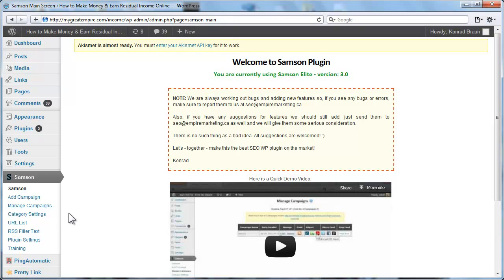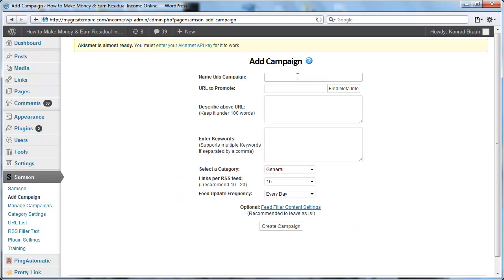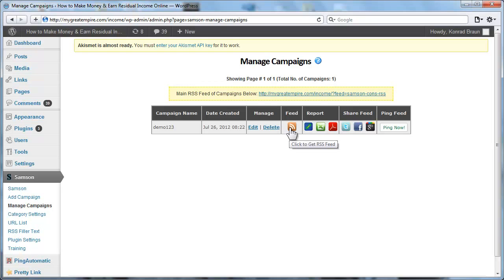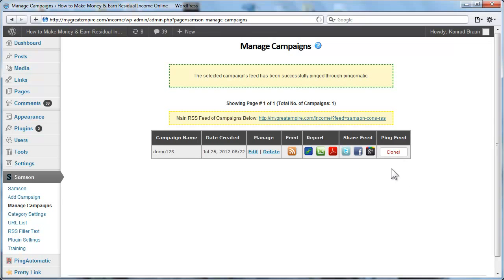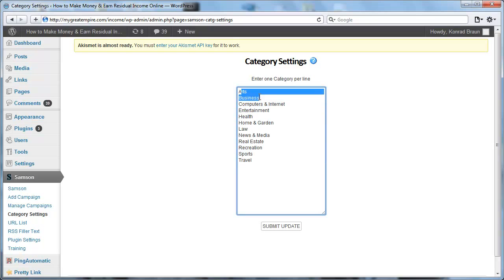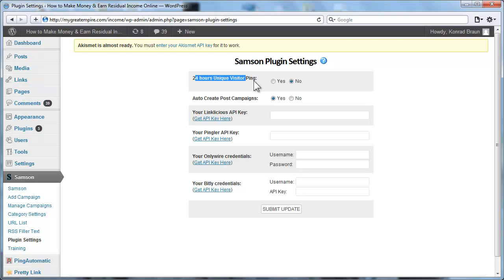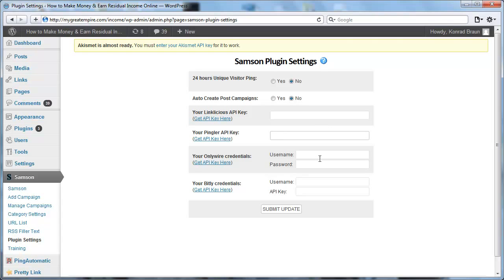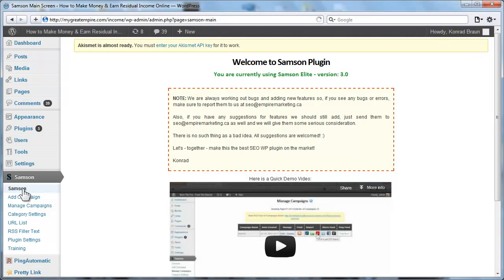Samson Elite WordPress Plugin Walkthrough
samson elite wp plugin
samson elite wordpress plugin
backlinks generator
wishlist member